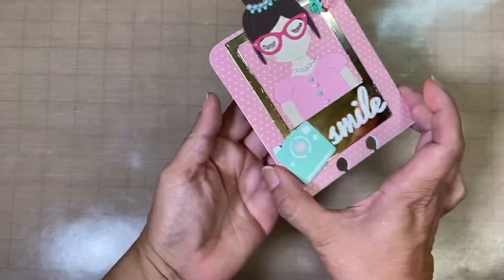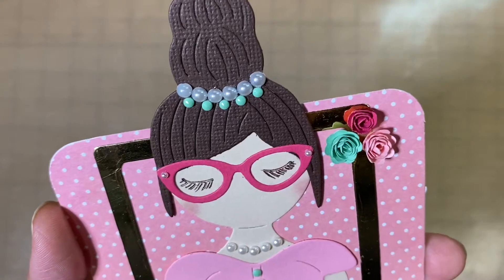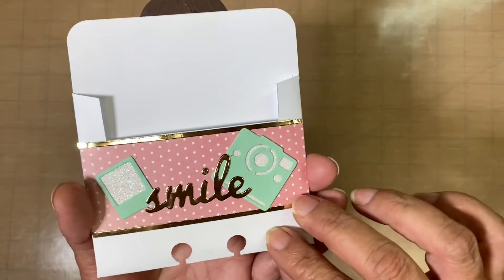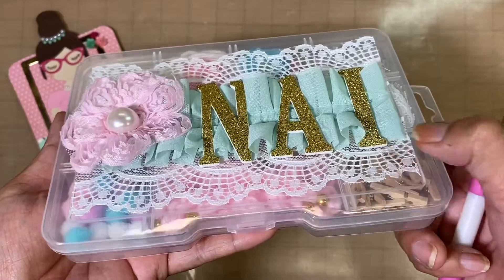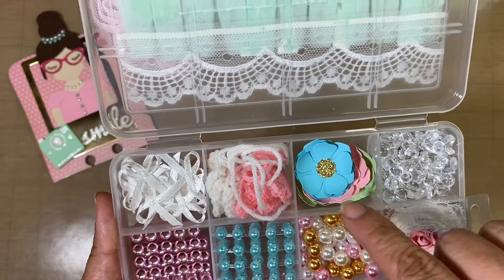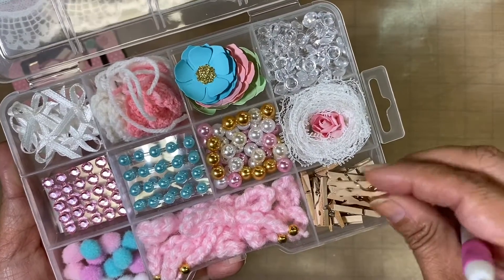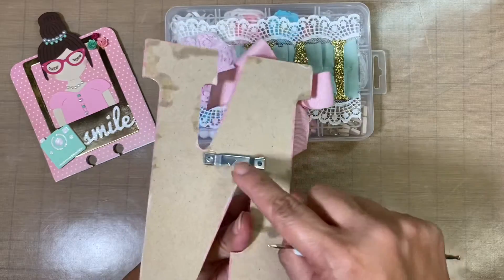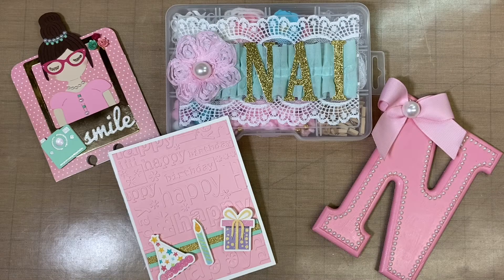VR for Crafty Mama Panda Birthday Challenge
This channel is not intended for children. Only adults 18 years of age or older.